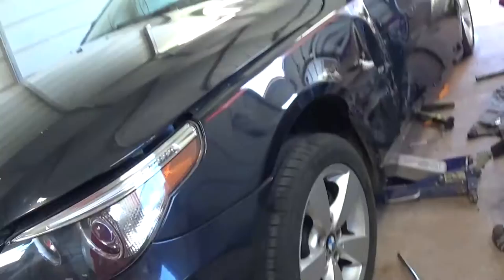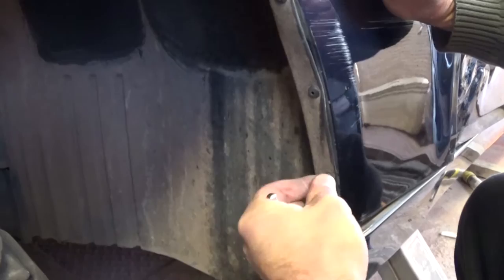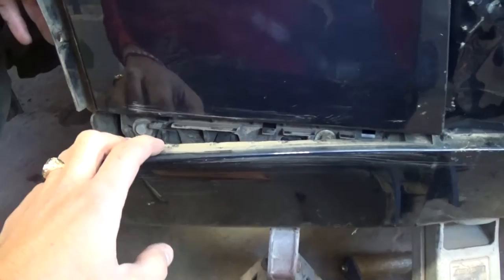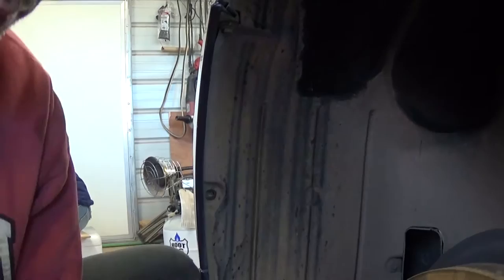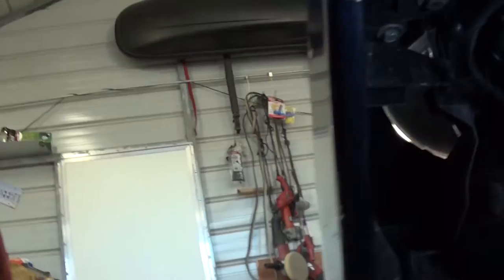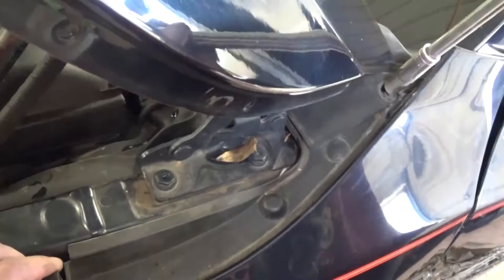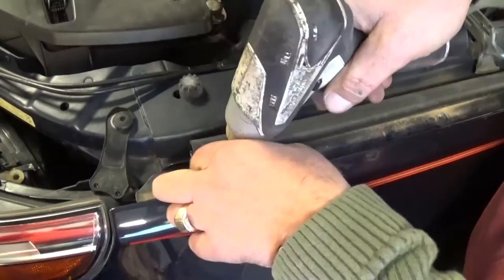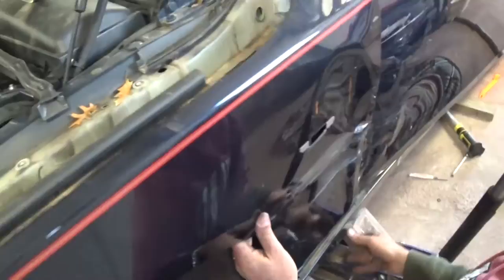BMW E60 E61 HOW TO REMOVE FENDER HOW TO REPLACE FENDER 520i 523i 525i 528i 530i 535i 520d 530d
BMW E60 E61 HOW TO REMOVE FENDER HOW TO REPLACE FENDER 520i 523i 525i 528i 530i 535i 520d 530d 535d

Hey guys, today we will show you how to remove and replace the front right or front left fender on BMW E60 or BMW E61. We demonstrated on removing the front left fender of a 2007 BMW 530xi Touring. The car was in an accident and the fender will need to be replaced. It is a little bit more complicated procedure than usual.
This procedure might be helpful on:
2003 BMW e60 e61 fender removal fender replacement
2004 BMW e60 e61 fender removal fender replacement
2005 BMW e60 e61 fender removal fender replacement
2006 BMW e60 e61 fender removal fender replacement
2007 BMW e60 e61 fender removal fender replacement
2008 BMW e60 e61 fender removal fender replacement
2009 BMW e60 e61 fender removal fender replacement

•Camera
Panasonic Lumix FZ300
•Tripod